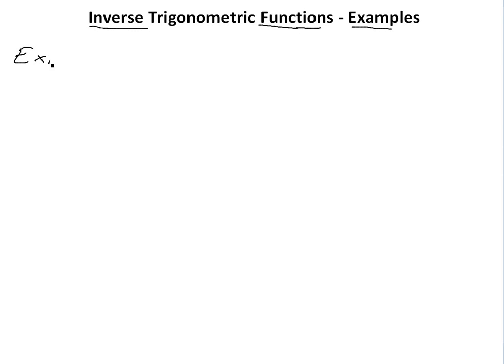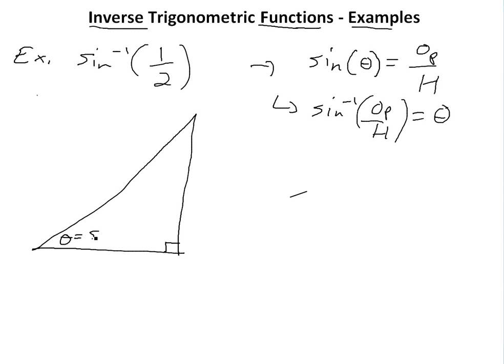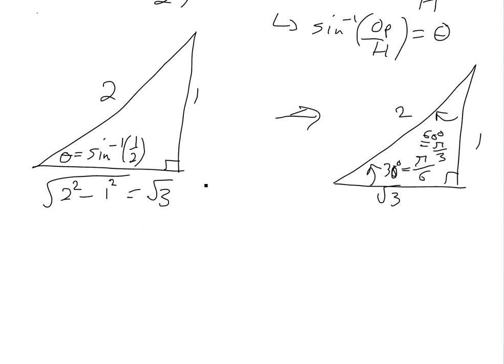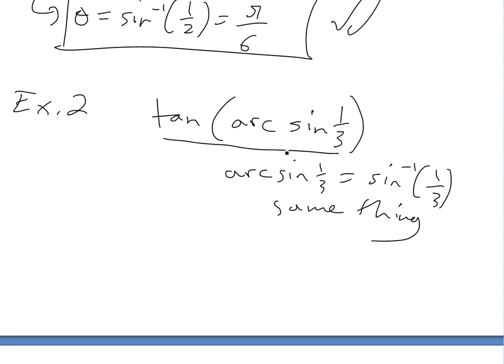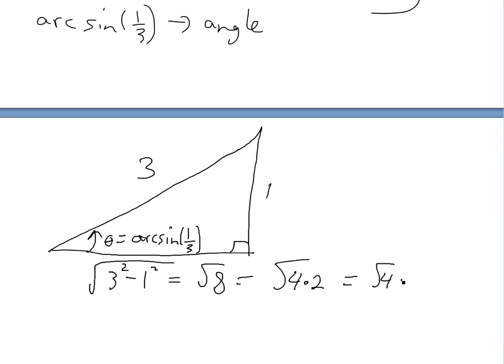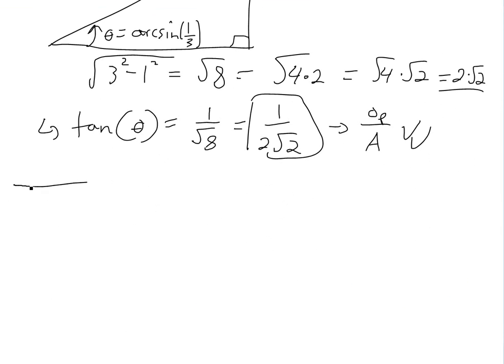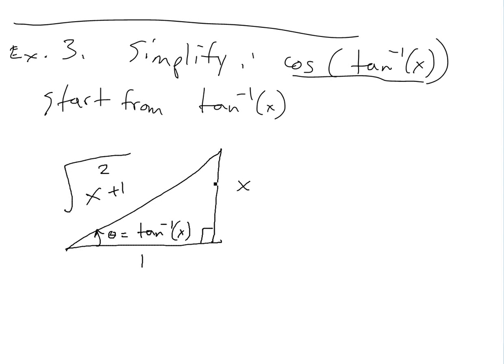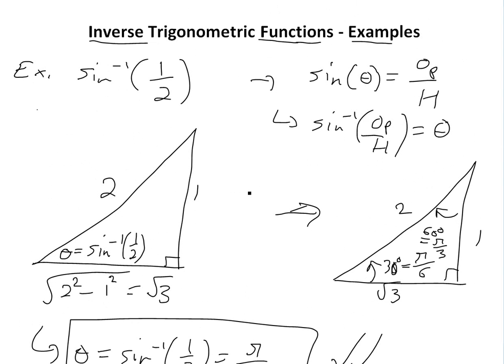Inverse Trigonometric Functions - Examples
In this video I show how to use inverse trigonometric functions through some examples. This video expands on the previous inverse functions videos.